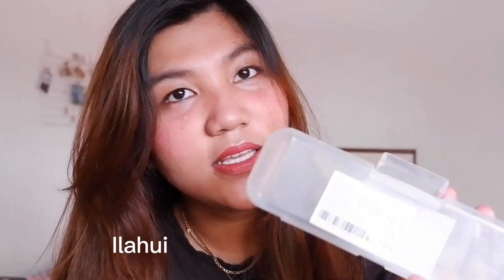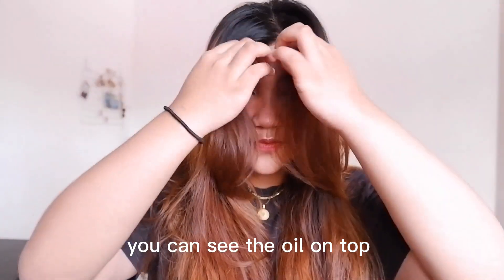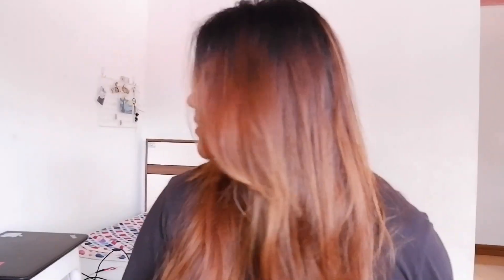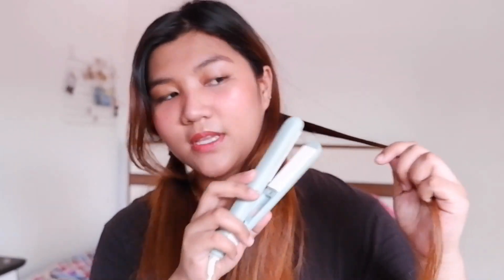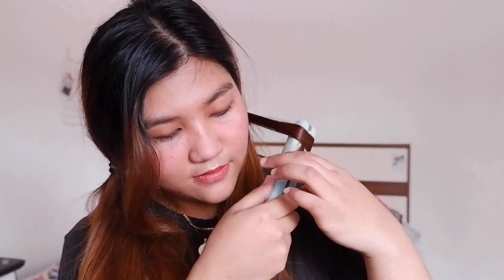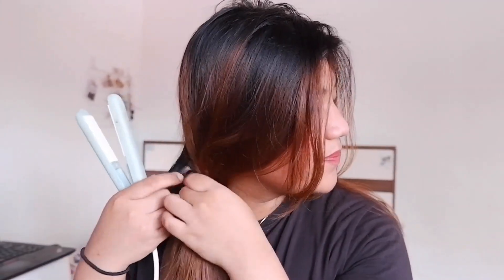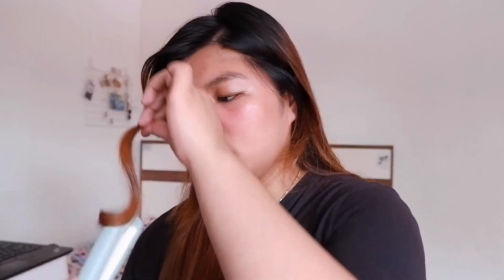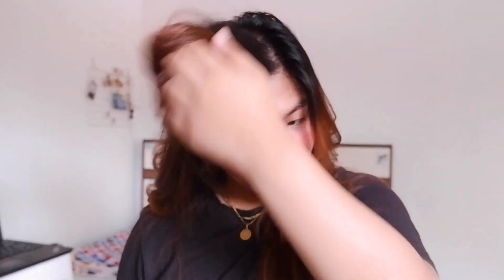HOW TO CURL WITH A STRAIGHTENER! || Chrisnel G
Hi guys! Nel here and back with another video. Yes, I use a straightener because i broke my curler like YEARS agooooo, so i learnt how to curl my hair using this. Anyways, enjoy the video :))

Music content:
ALL SONGS ARE NON COPYRIGHT.

Sending you hugs & kisses! xoxo